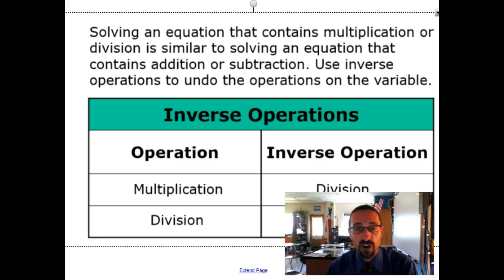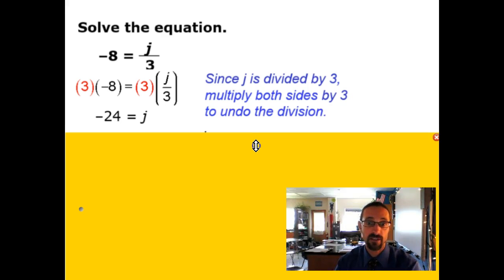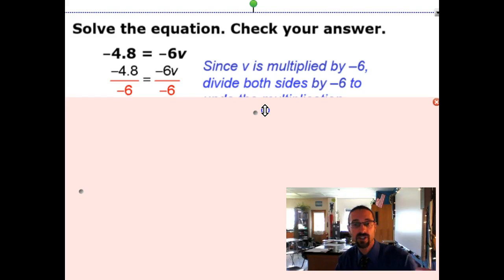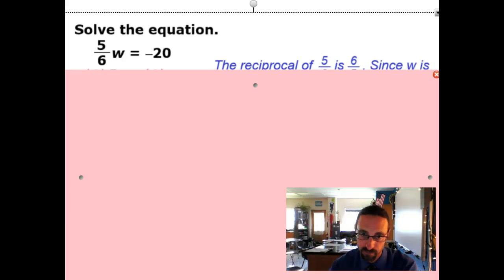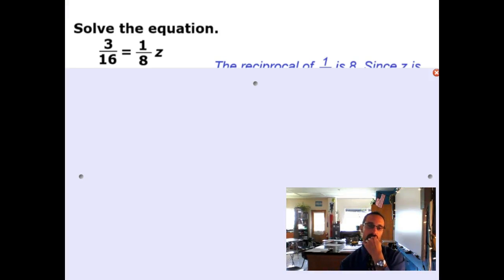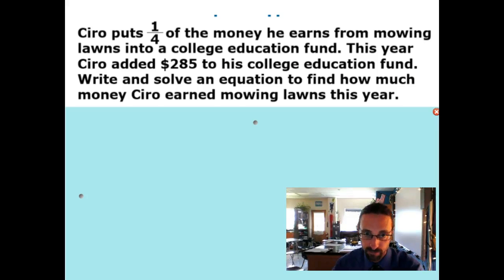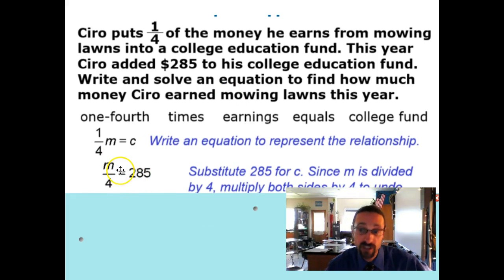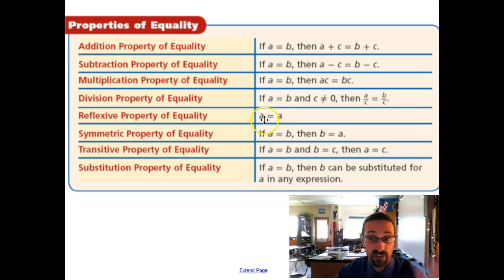Alg1 01.03 Solve 1-step with Multiplication/Division